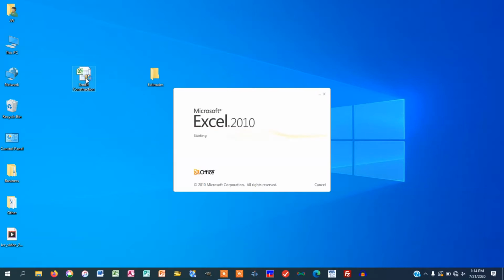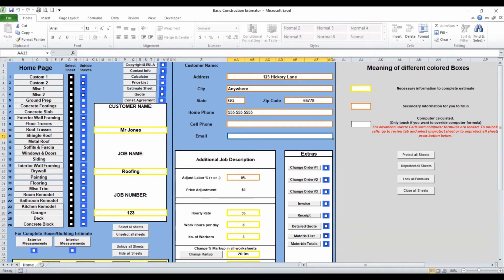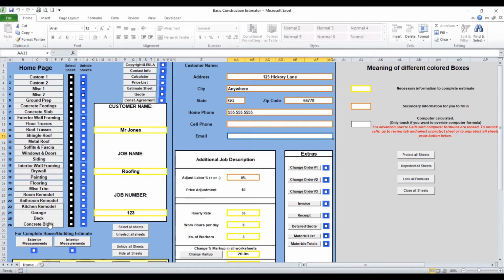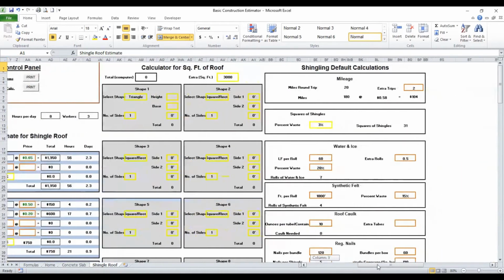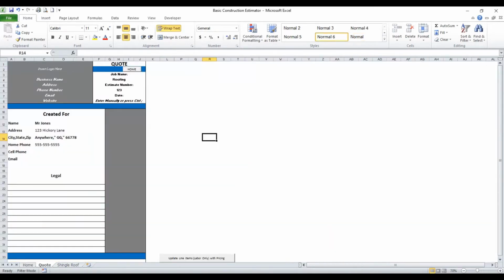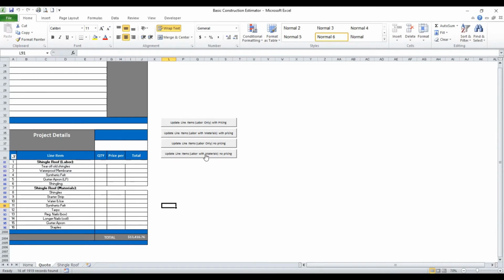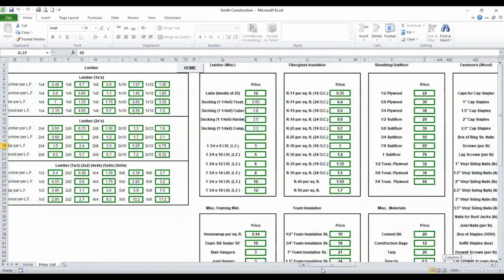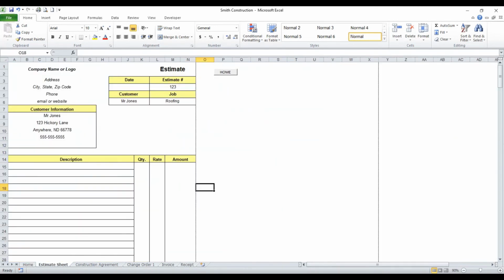Basic Construction Estimator Full Tutorial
Use the Basic Construction Estimator for fast, accurate, estimates. Works great for small to large building projects. Software produces a material list and calculates labor prices.

for more information and other software